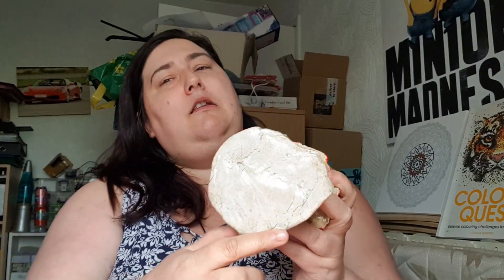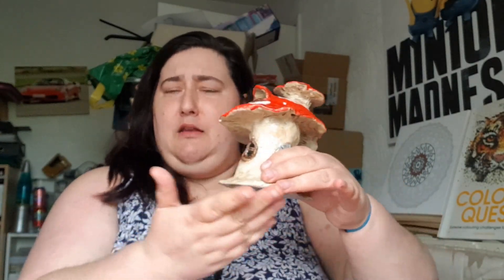waterproofing Air Dry Clay experiment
In this video i discuss waterproofing air dry clay such as DAS clay, using yacht varnish.
In future videos i will give a update on how the sculpture is going